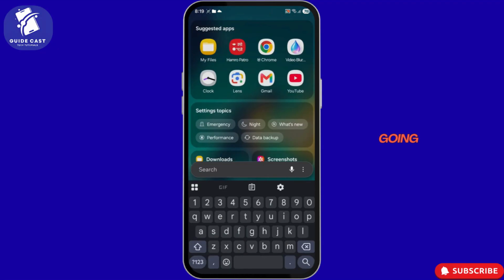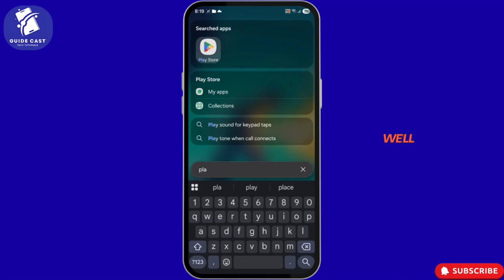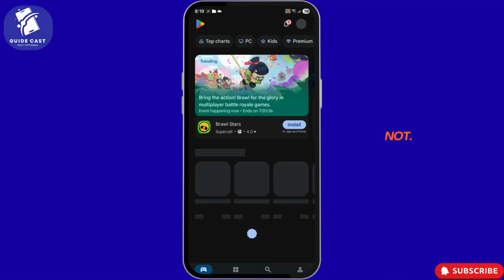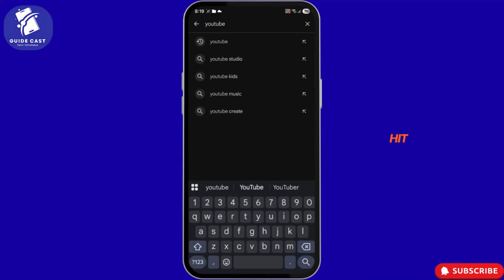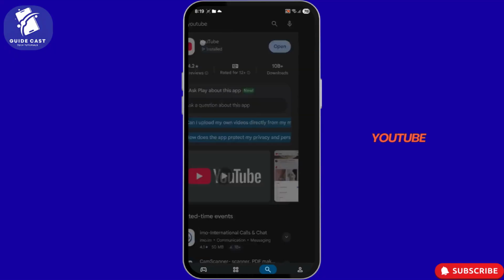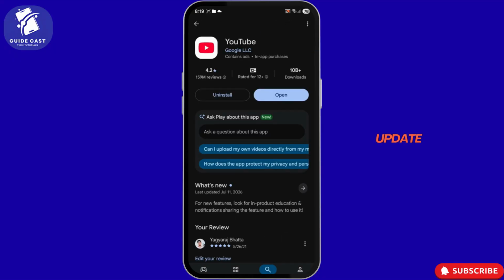How to Fix YouTube App Crashing on Android (2026)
How to Fix YouTube App Crashing on Android (2026). Learn how to troubleshoot the YouTube app if it keeps crashing, freezing, or closing unexpectedly on your Android phone or tablet. This quick tutorial covers the latest fixes for Android devices.

Timestamps:
00:05 – Restart Your Android Device
00:32 – Clear the YouTube App Cache and Data
01:02 – Update YouTube and Android System Software
01:32 – Reinstall or Reset the YouTube App
01:57 – Done

If the YouTube app keeps crashing on Android, follow this step-by-step guide to fix the issue. Learn how to restart your device, clear the app cache, update YouTube, install the latest Android software updates, free up storage space, and reinstall or reset the app if needed. If the problem is caused by a temporary bug or server issue, waiting for an update may also resolve it.